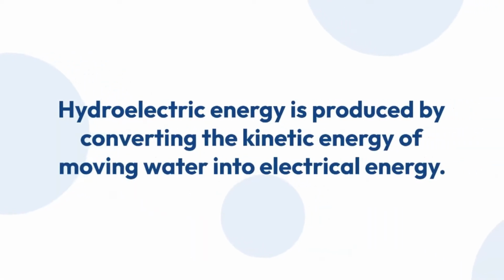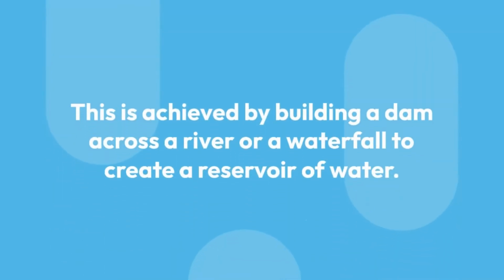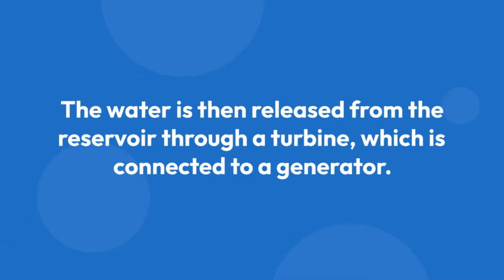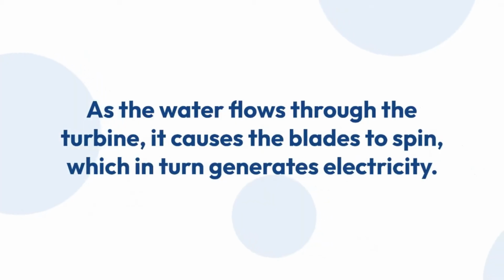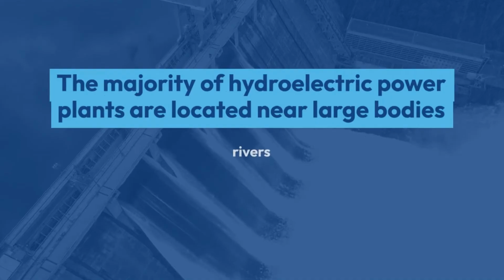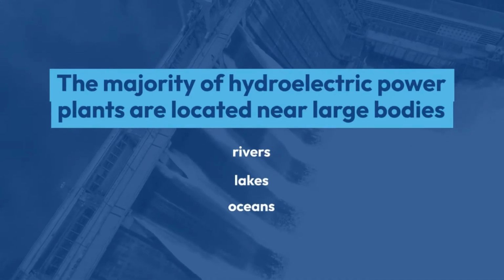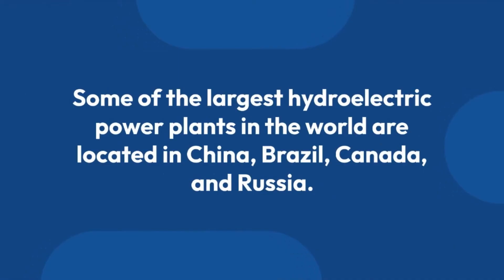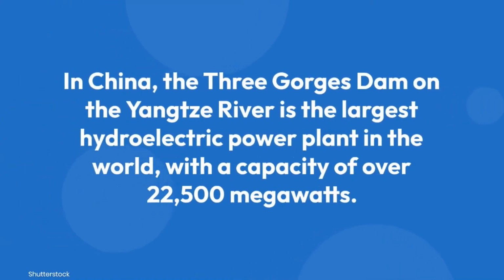Discovering Hydropower: the Pros and Cons Explained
Discovering Hydropower: the Pros and Cons Explained" the description could be: "Are you considering switching to hydropower? Join us as we explore the various advantages and disadvantages of hydropower, to help you make an informed decision about whether it is the right choice. Learn about the unique benefits that hydropower provides, such as being a renewable energy source that can reduce carbon emissions, and the potential to provide a more reliable energy source compared to other renewable energy sources. Discover the challenges that must be faced when using it, such as the high initial costs and the complicated engineering involved in constructing and maintaining hydropower systems. Get the facts and make an informed decision today.